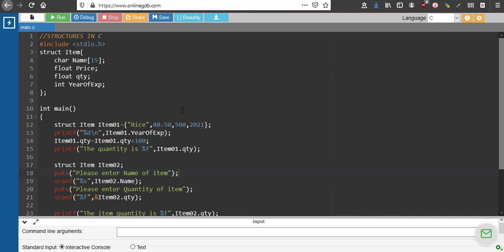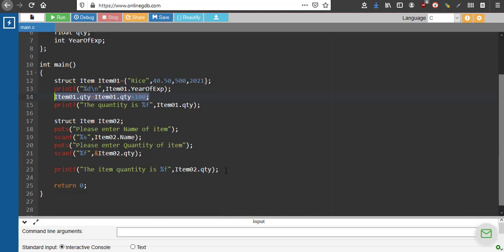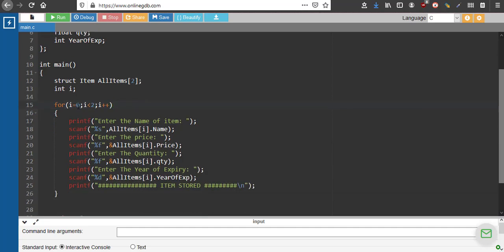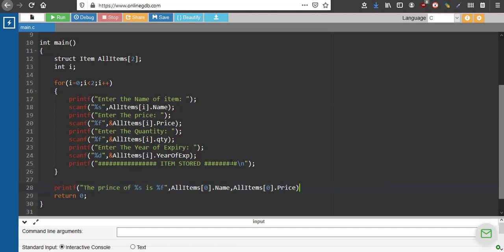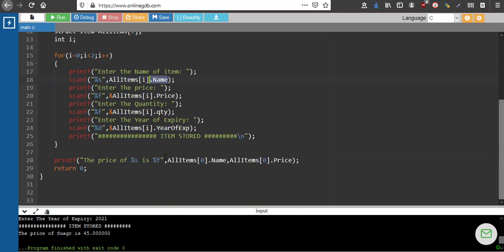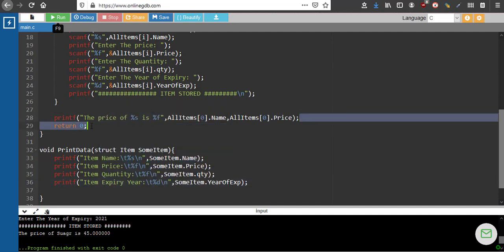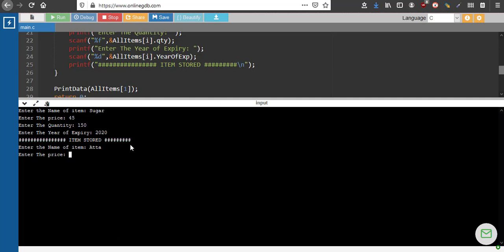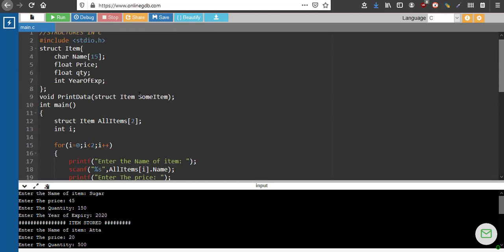50 - Structures in C- Array of Structures, Passing Structure to function [Programming in C EST 102]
This videos explains how to make an array of structures and use that in a loop. It also explains how to pass a structure to a function.

Happy learning.